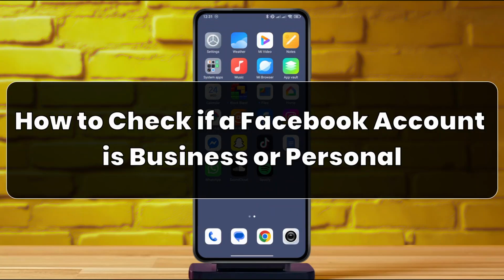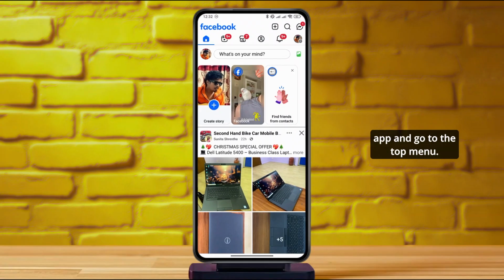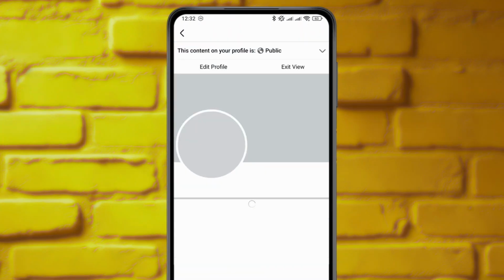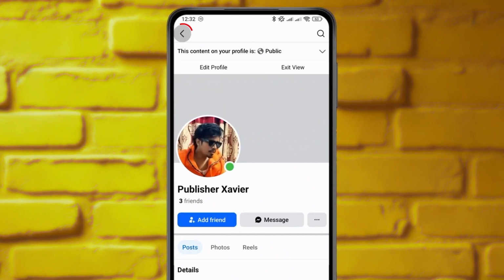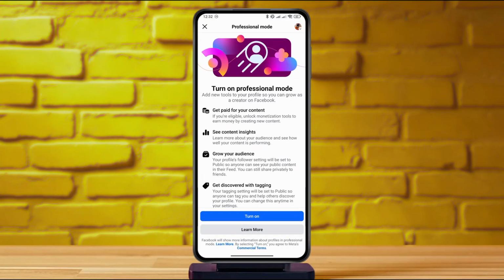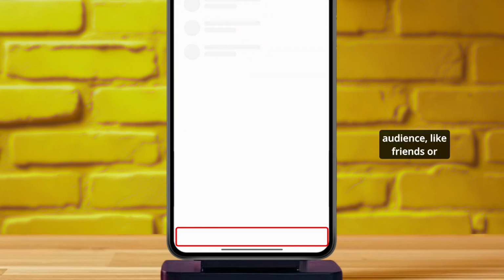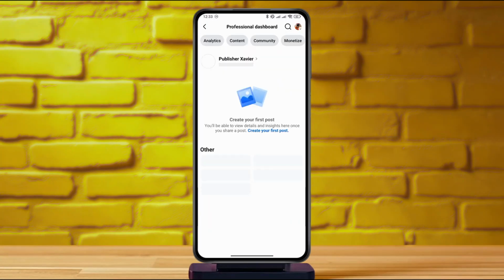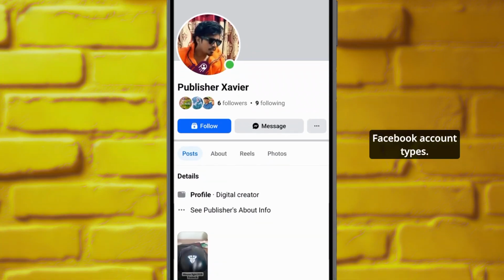How to Check if a Facebook Account is Business or Personal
How to Check if a Facebook Account is Business or Personal (2025)! Want to know whether a Facebook account is a business account or a personal profile? This video will guide you through the steps on how to check if a Facebook account is business or personal quickly and easily. Whether you're asking, "How can I tell if a Facebook account is business or personal?" or need help identifying account types, this tutorial has you covered. Learn how to recognize the differences between Facebook business accounts and personal profiles with ease. Watch now to see how you can check if a Facebook account is business or personal today!

Timestamps:

00:00 How to Check if a Facebook Account is Business or Personal
00:10 How Can I Tell if a Facebook Account is Business or Personal?